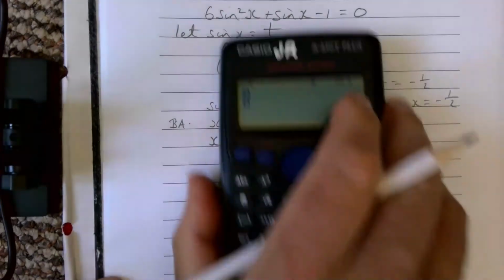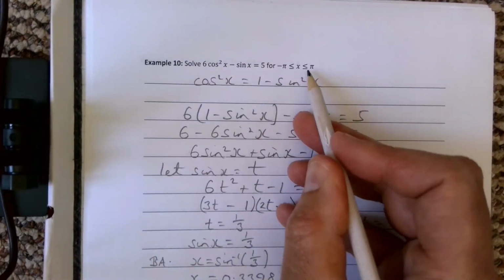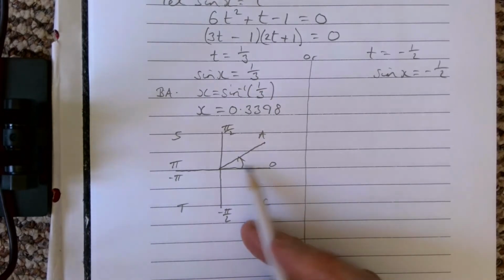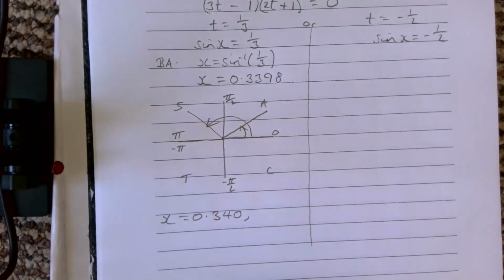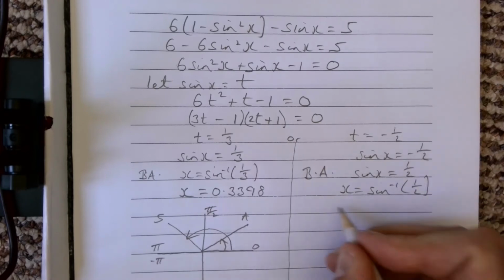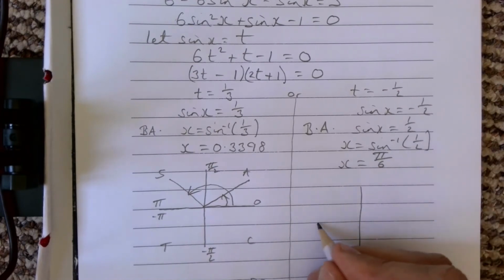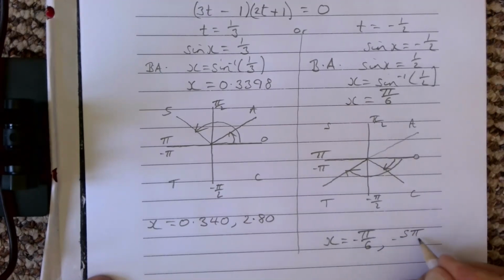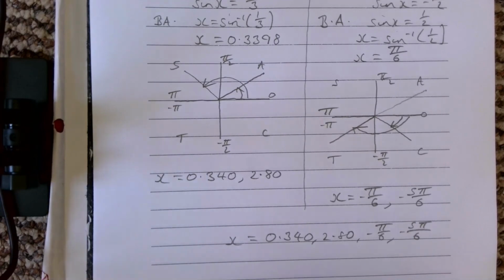CGS - A2Pure - Notes - 2.2 - Trig Equations CAST eg3